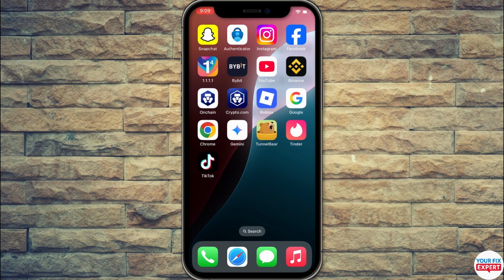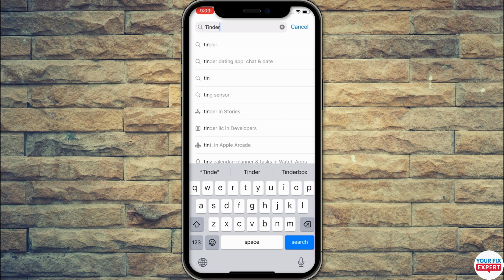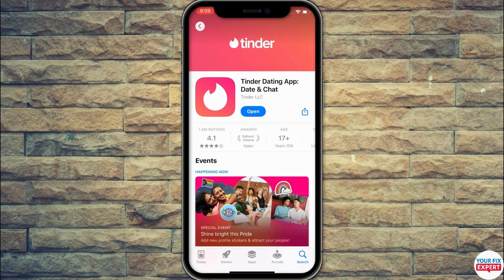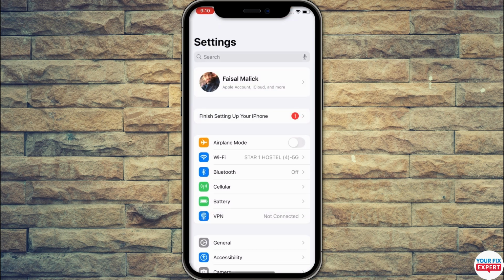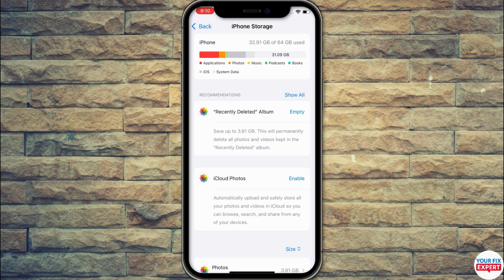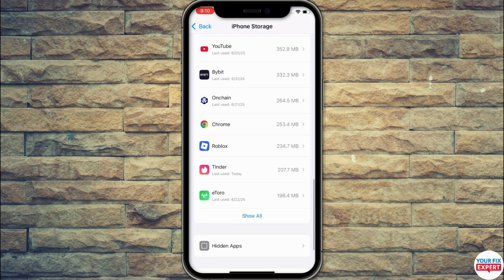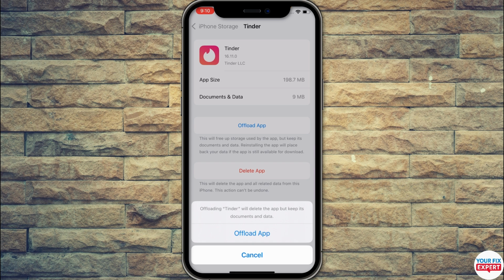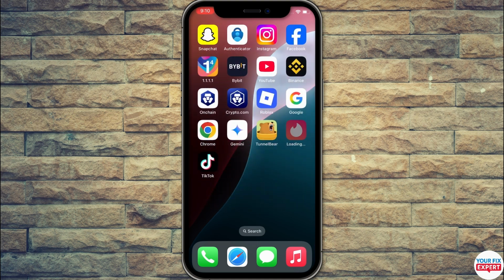How To Fix Tinder Double Date Feature Not Showing - Best Method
How To Fix Tinder Double Date Feature Not Showing. Having trouble with the Tinder Double Date feature not showing? In this video, I’ll show you how to fix Tinder Double Date feature not showing step by step. If your double date feature is missing, or you can’t find double date on Tinder, this guide will help. Whether you’re trying to use the double date Tinder option with friends or set up double dates Tinder style, you’ll learn how to get it working again. It’s perfect if your Tinder date plans are being delayed because of this issue.